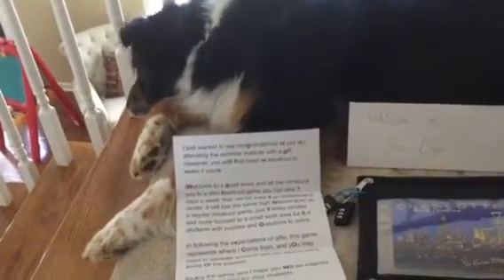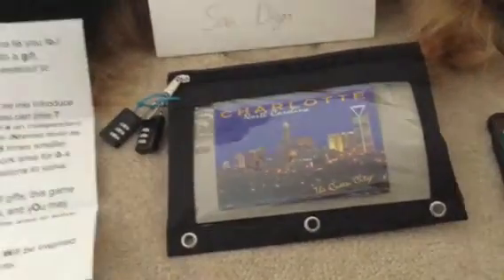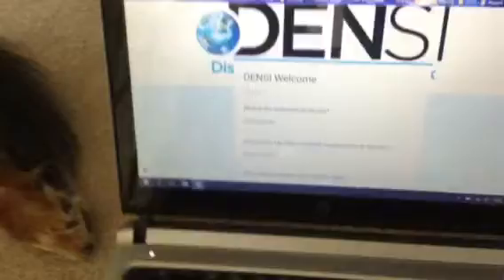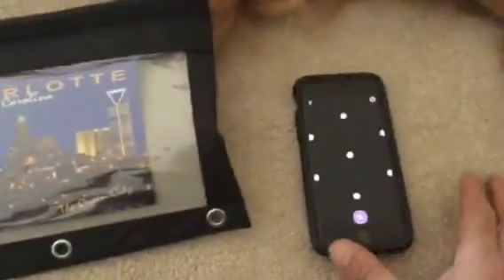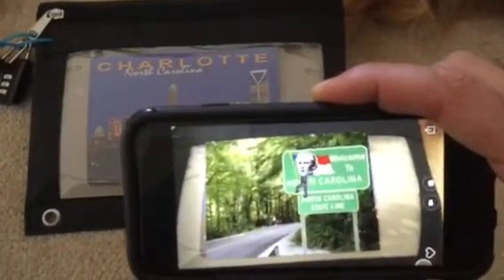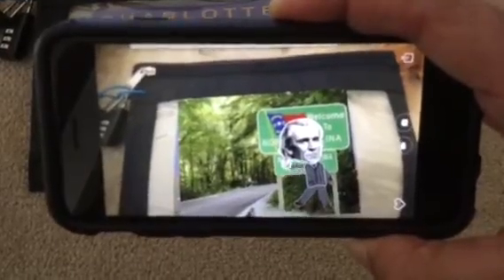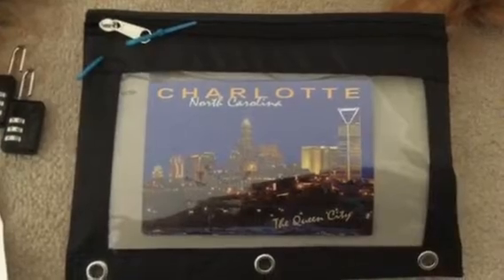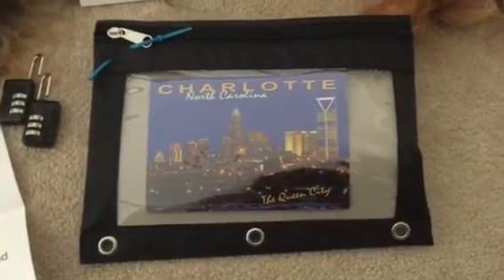Mini Breakout for Centers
An example to create a small breakout for a small group center